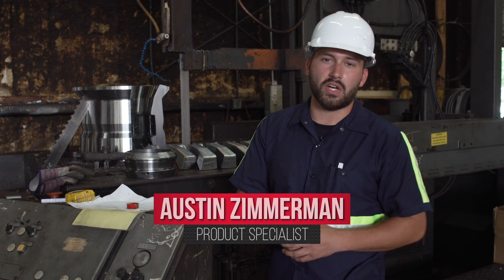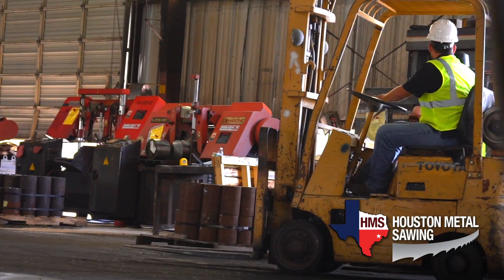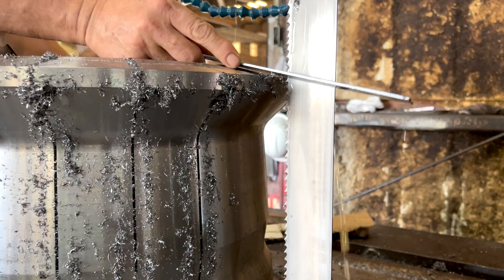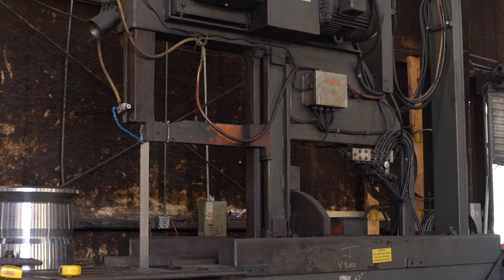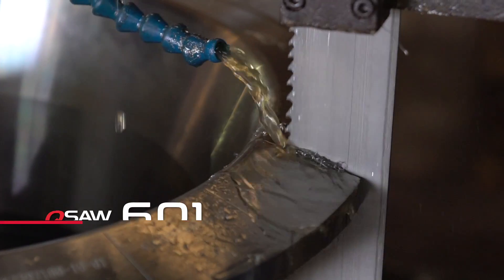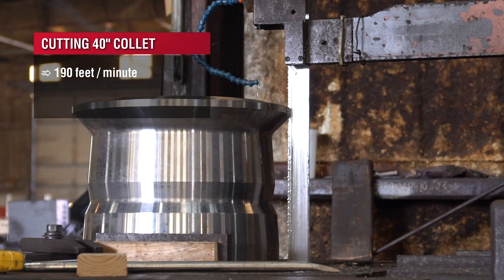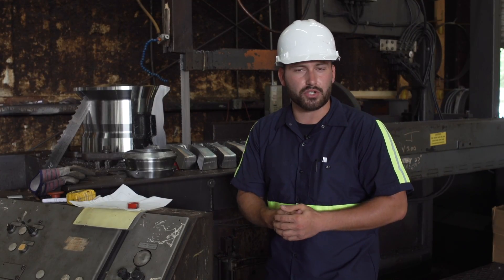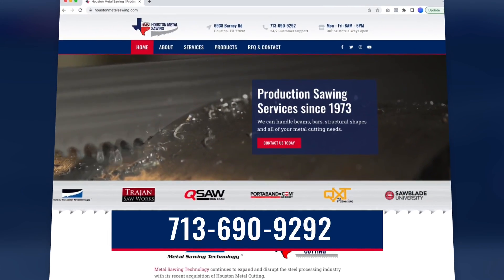Steel Against Steel: How We Cut a 40" Collet Alloy at Houston Metal Sawing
Here at Houston Metal Sawing, we can cut it all!
In this video, we’ll show you how we cut a 40” collet on our V200 machine thanks to our Q601 blade.

Collet connectors withstand the bending stresses and separating forces caused by well pressure, riser tension, and vessel motion for long, reliable operation in the oil and gas industry.